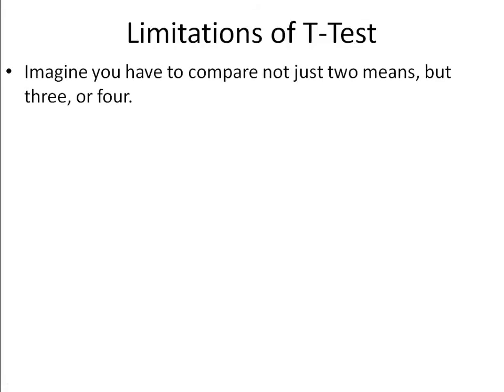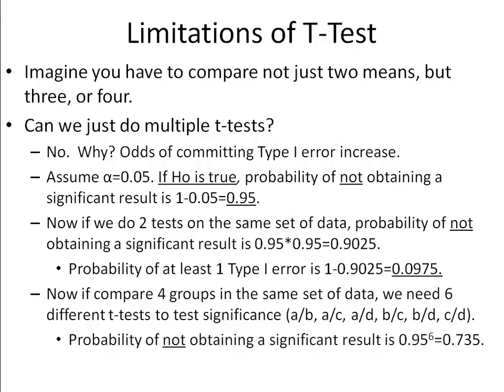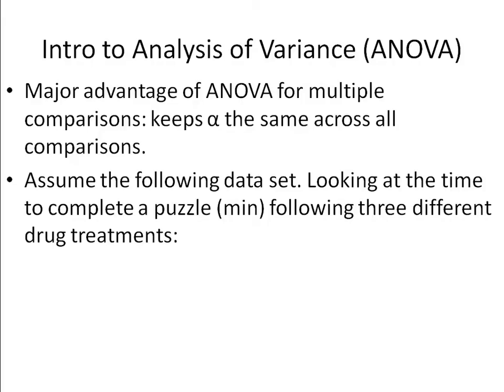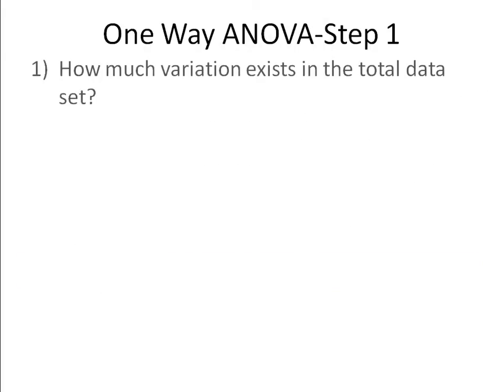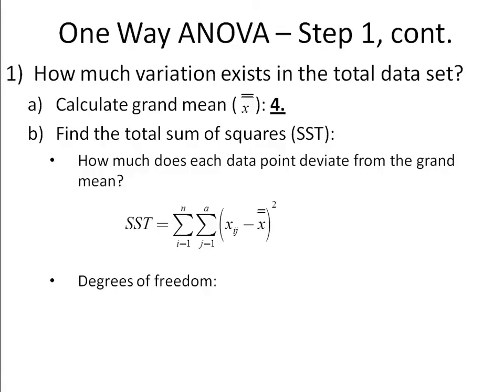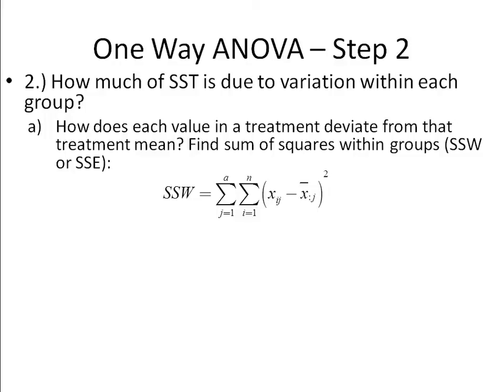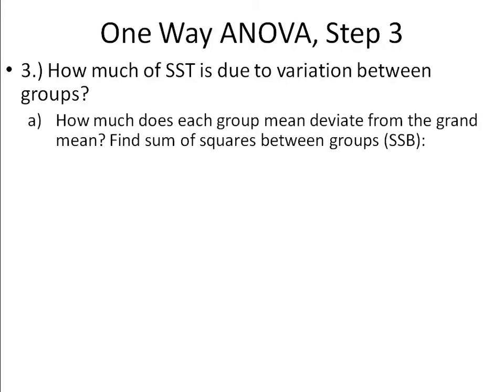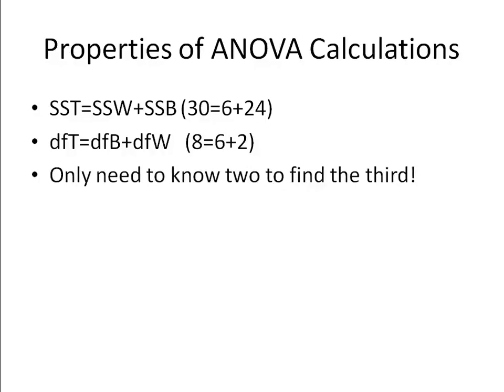Introduction to ANOVA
This lecture will cover the logic behind and equations for a One Way ANOVA.